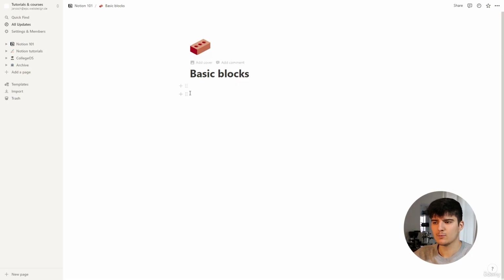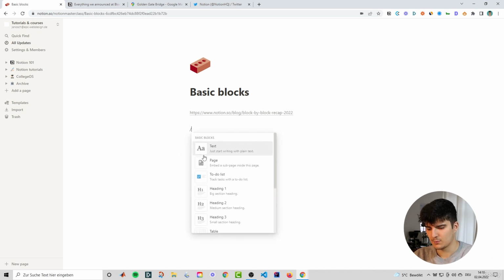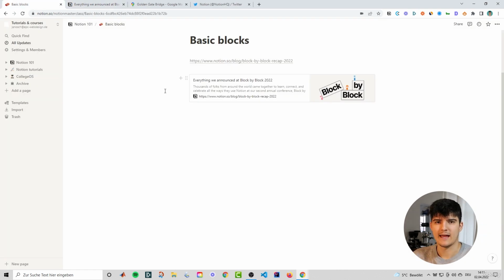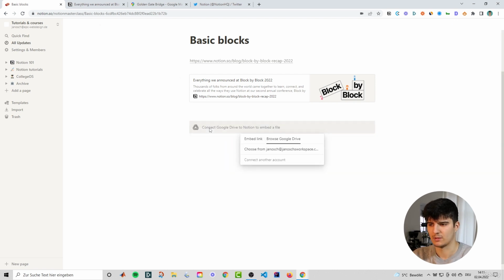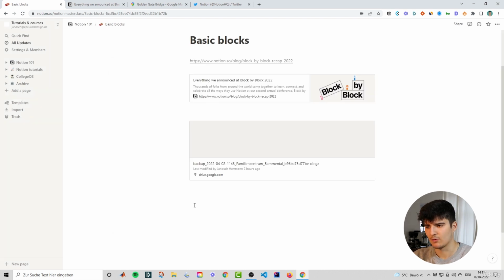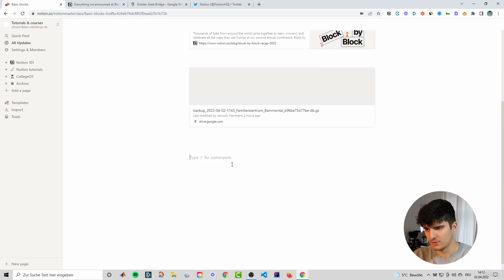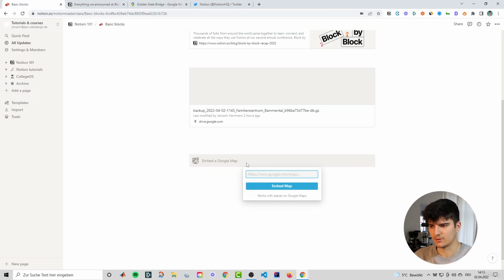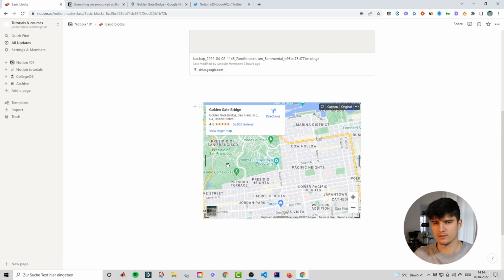6 Basic blocks 22